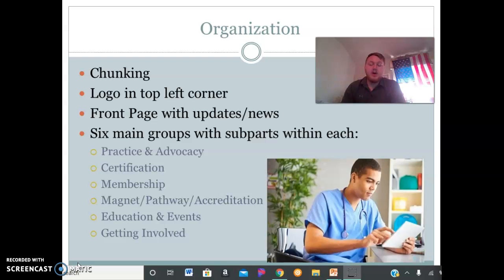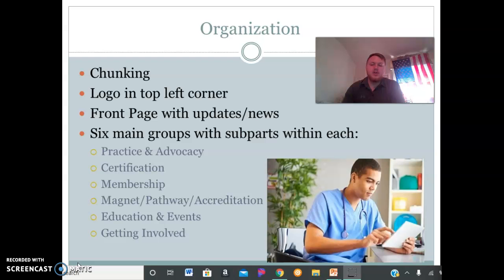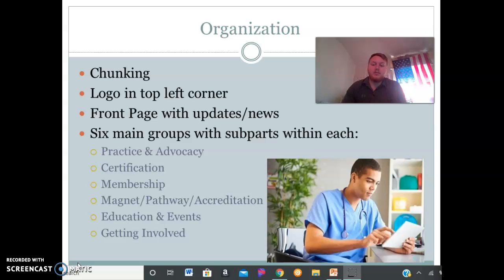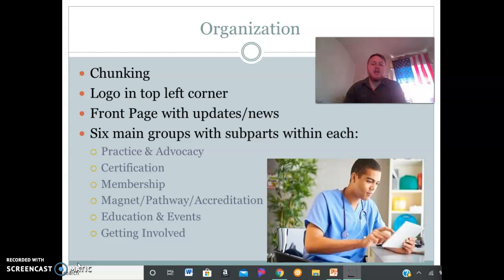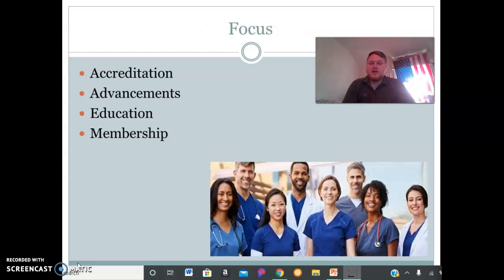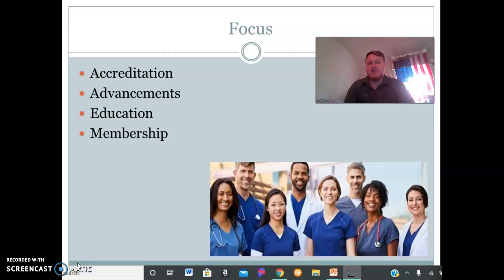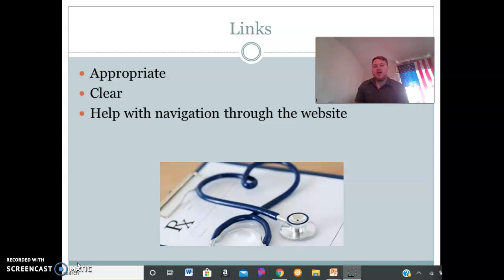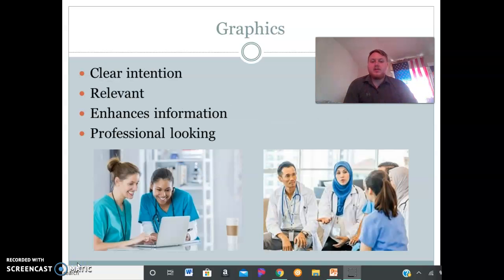Nursing World Website Eval. Structure